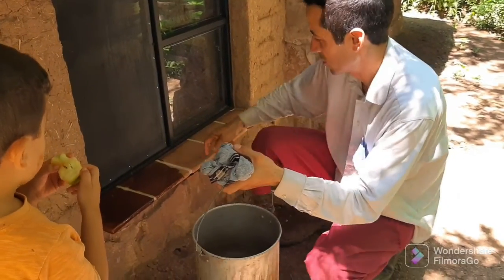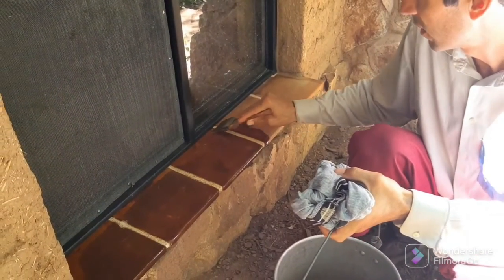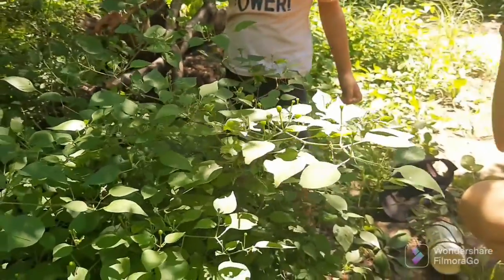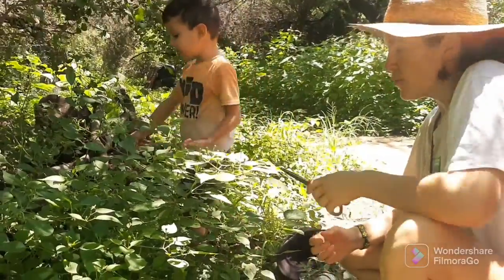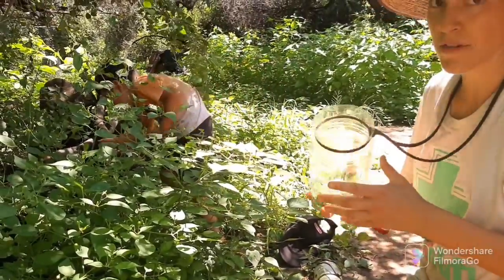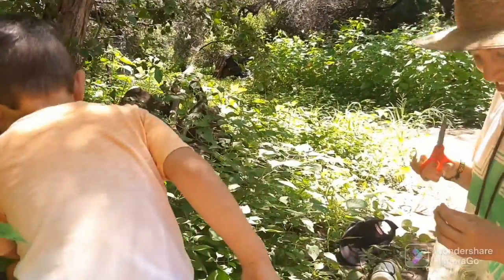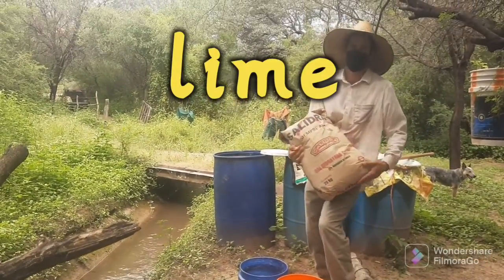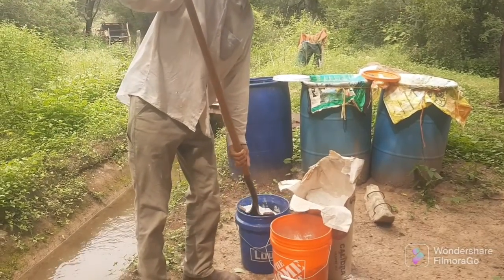Enclosing our thatch adobe building and an early chiltepin harvest.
For exclusive content and up to date videos support us